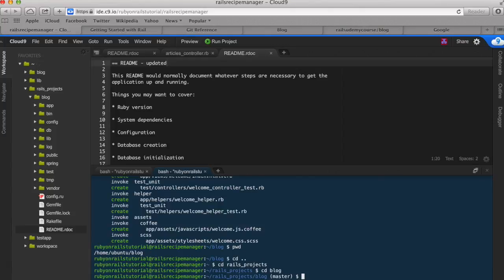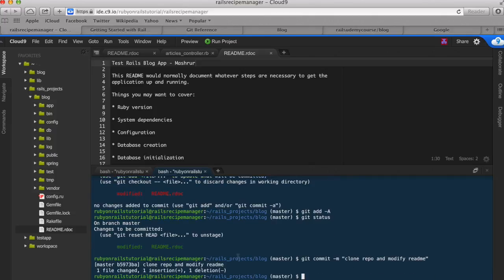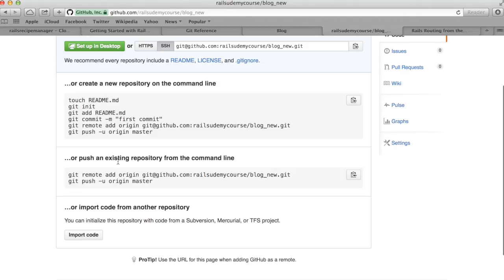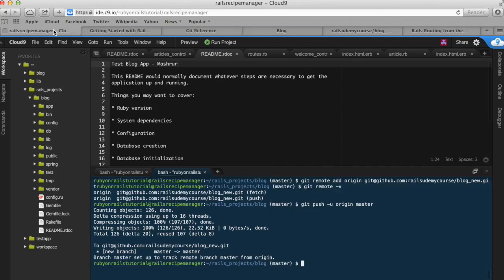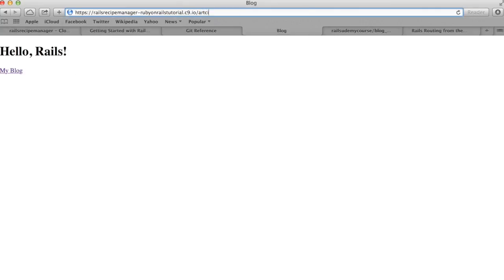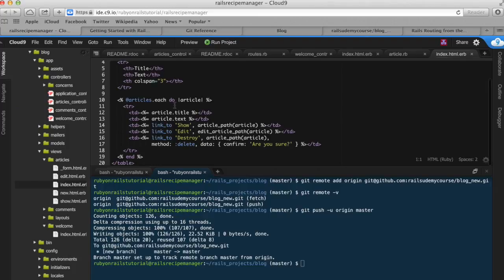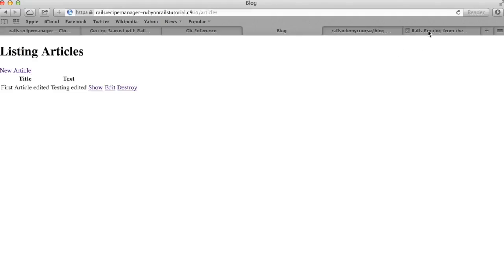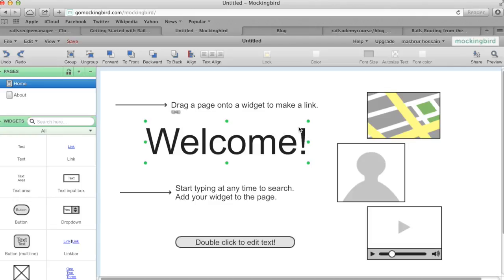8 MVC and cloning blog app part 2 practice push code to github wireframe intro